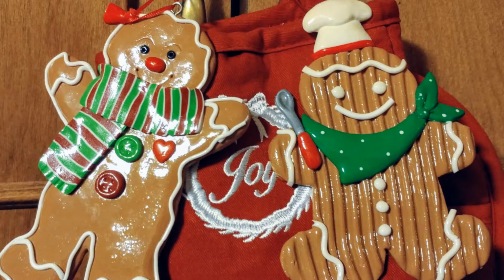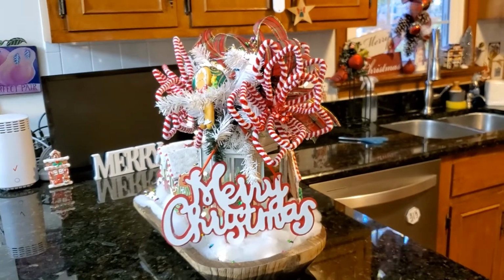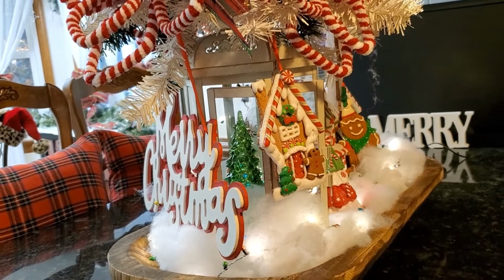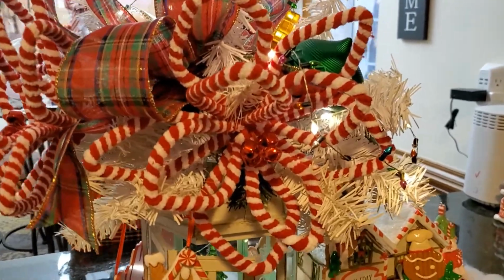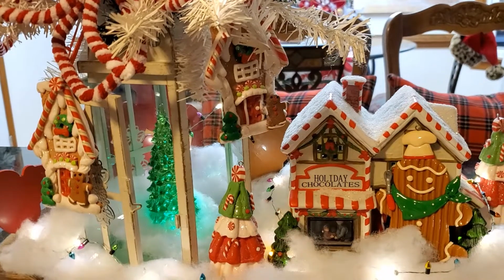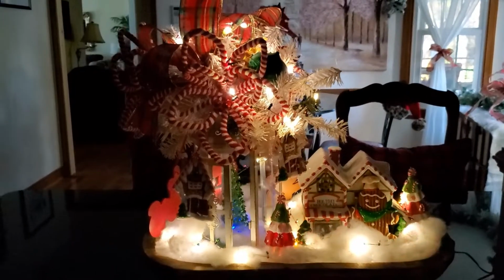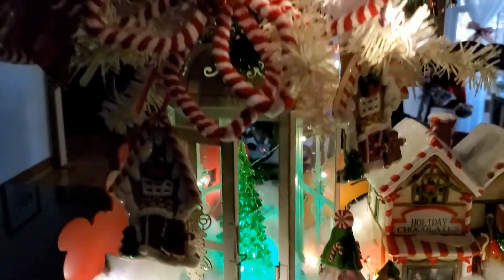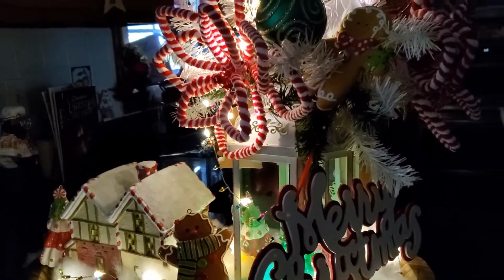Holiday/Winter Kitchen Vignette Collab 2021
Holiday/Winter Kitchen Vignette 2021
When: November 27th       Upload Time: 2:00pm
Hosted by Leona of Ebony Ivy & Thyme with Leona Dooley
Use
Let’s create a lovely vignette for our holiday kitchens:
The specifications are:
-Your vignette must be placed on a tray for mobility.
- Have seasonal florals.
-Display Inspirational words.
-Add a décor representing the season.

About this video: Leona of Ebony Ivy & Thyme with Leona Dooley creates a Holiday/Winter Kitchen Vignette for 2021. This video is part of the Holiday/Winter Kitchen Vignette Collab 2021 and its playlist.

1. Liking this video.
3. Sharing this video with others

Lo Fi Christmas
Music from Uppbeat (free for Creators!):

Wooden Dough Bowl

B6 Stalogy Planner

Lodge 12- inch Dual Handled Cast Iron Pan

Facebook: Ebony Ivy Thyme Leona Dooley